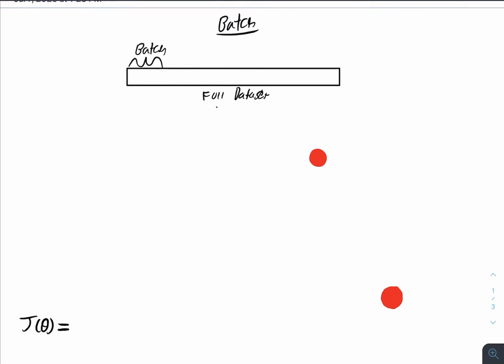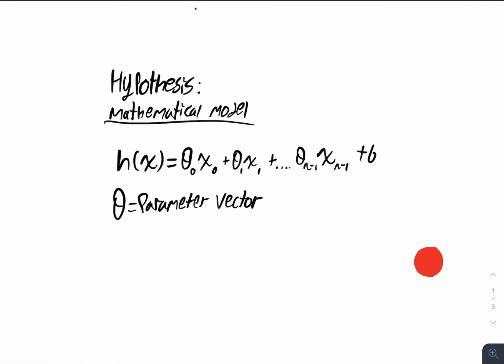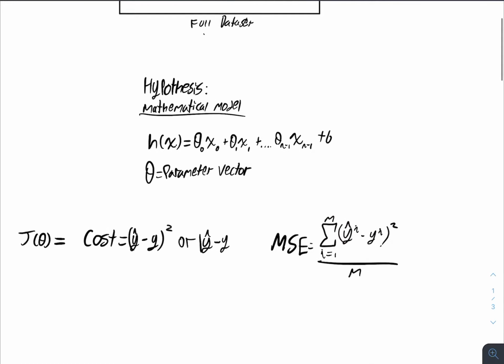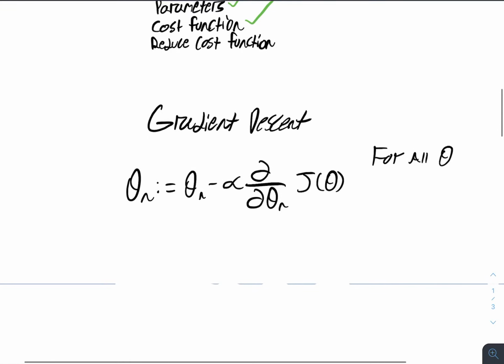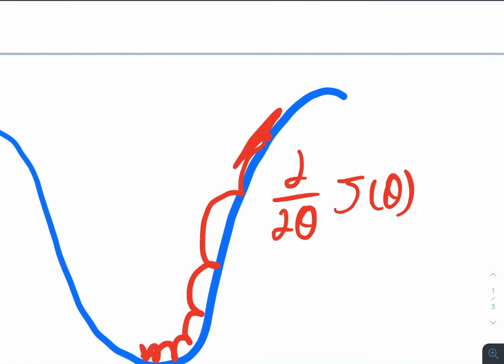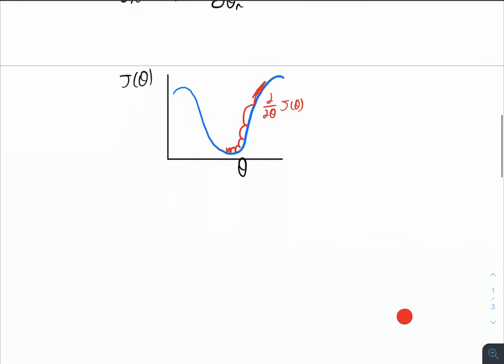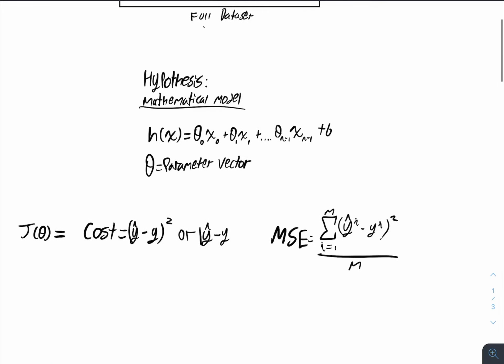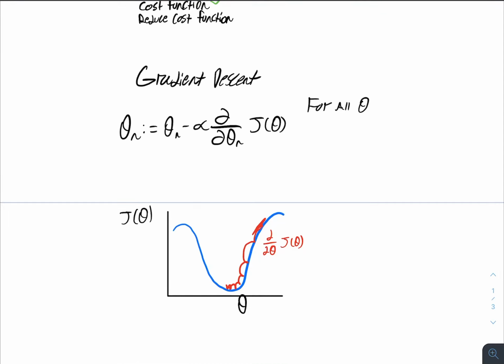ML: Linear Regression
This video is just a basic explanation of how the most basic and fundamental regression model, Linear Regression, works. This video covers gradient descent, mean squared error, batches, and a few other topics.